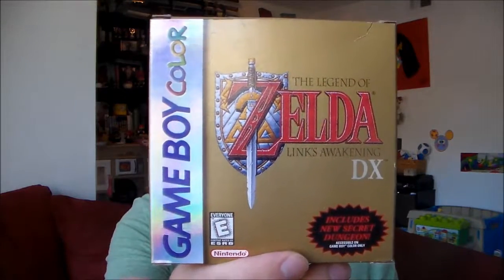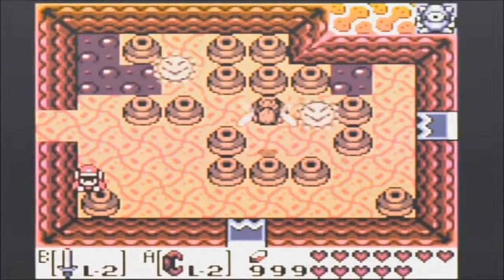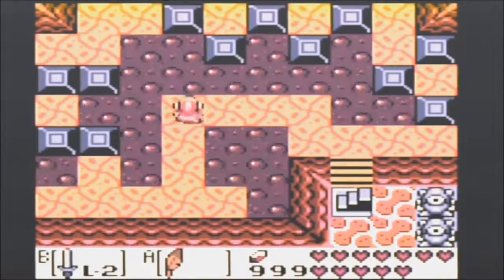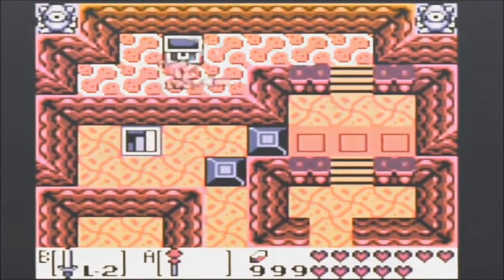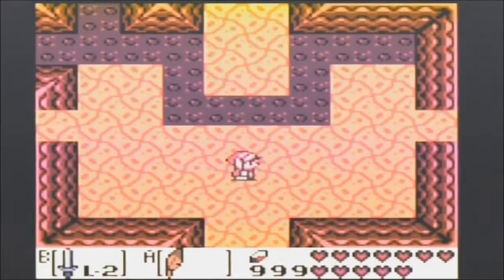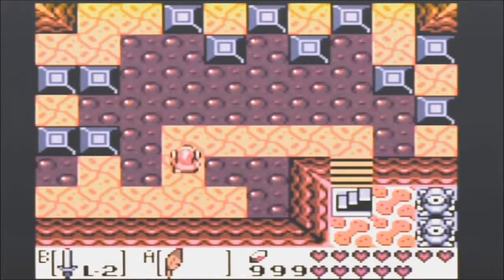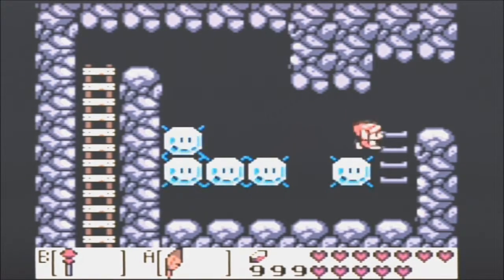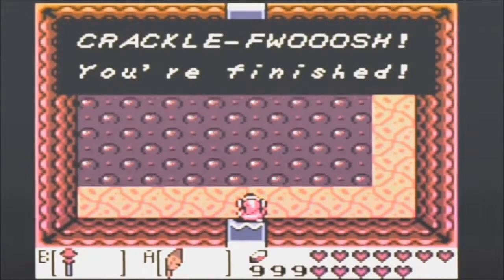Thumb Through - Drill Sergeant Blue - The Legend of Zelda Link's Awakening Episode 26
We're playing the Legend of Zelda Link's Awakening DX on the Game Boy Color! This time we're telling Hot Head to chill!